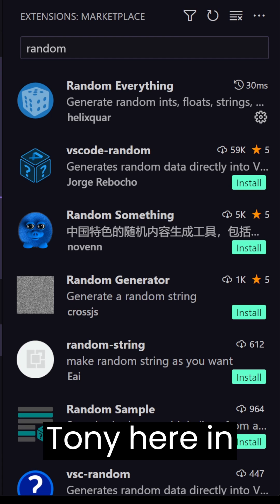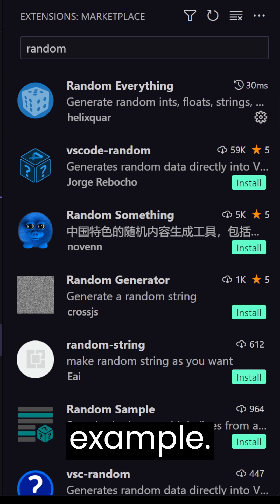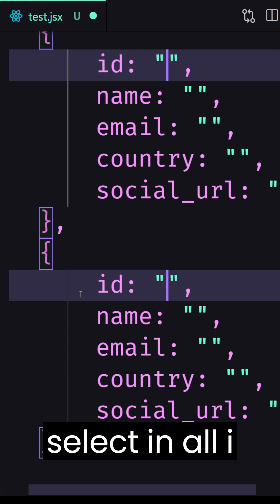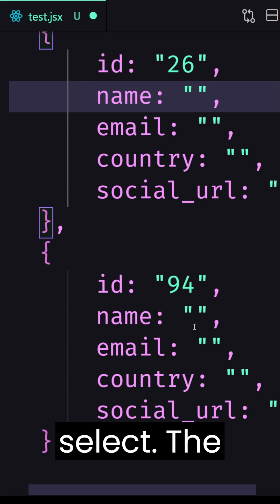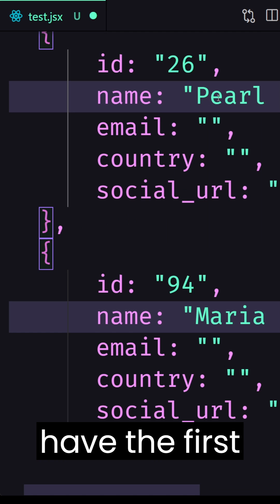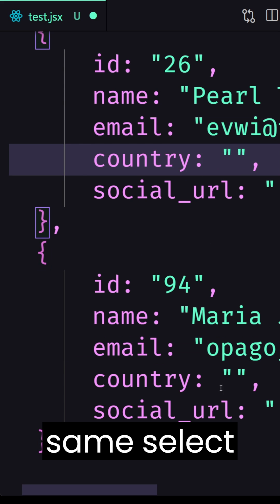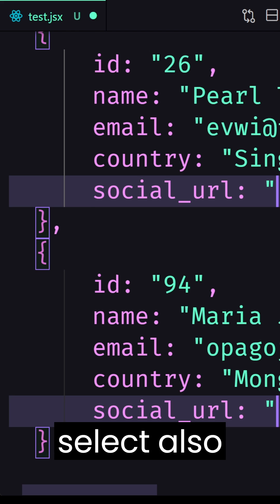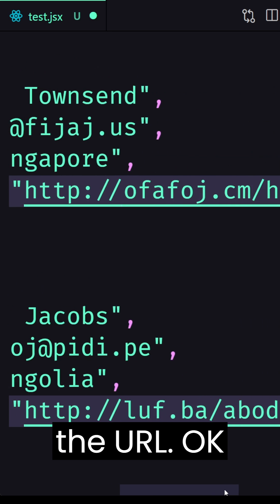Random Everything VS Code Extensions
Here's a possible description for "Random Everything VS Code Extensions" on YouTube:

"Random Everything VS Code Extensions" is a collection of random generators for Visual Studio Code. This extension generates random integers, floats, strings, words, and more. It is intended to be a feature-to-feature port of Random Everything for Sublime Text. The extension is available on the Visual Studio Marketplace³.